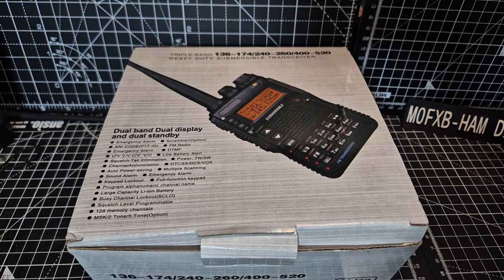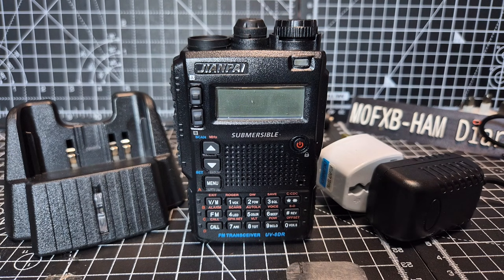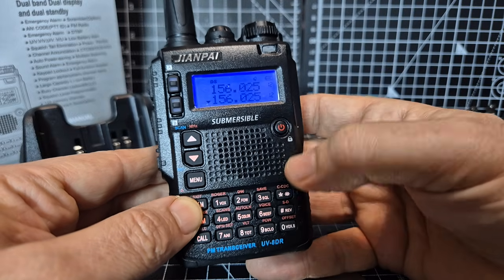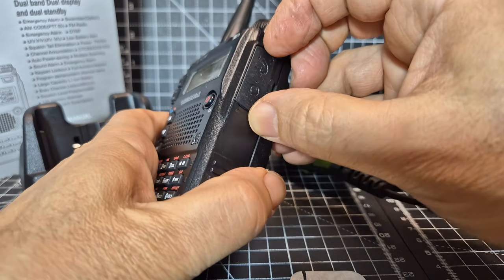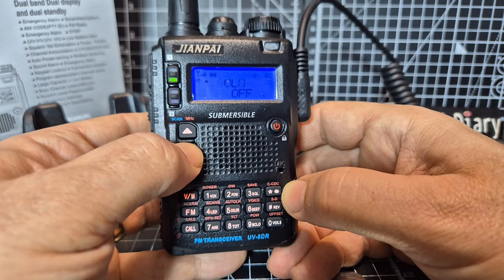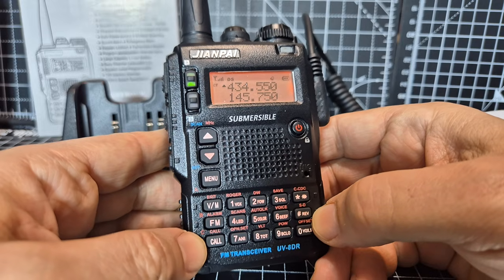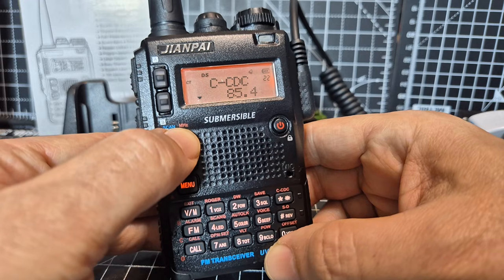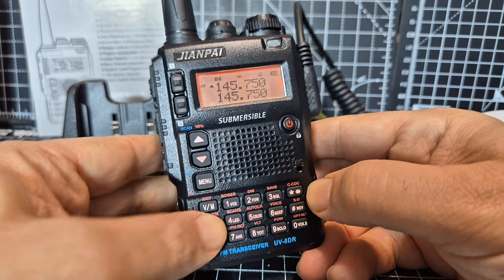UNBOX - UV-8DR Triband Ham Radio Overview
Aliexpress Purchase UV-8DR